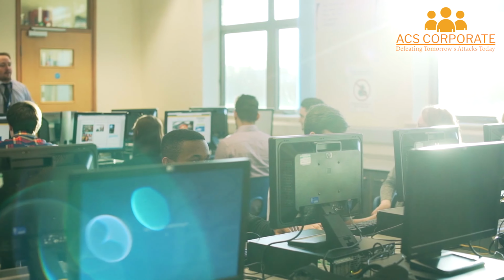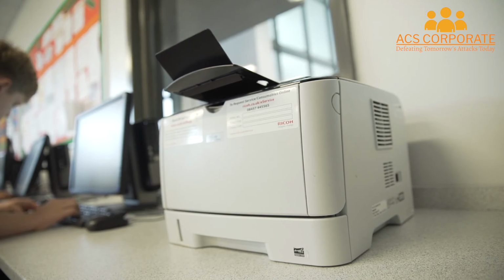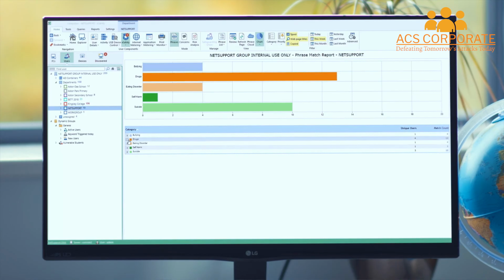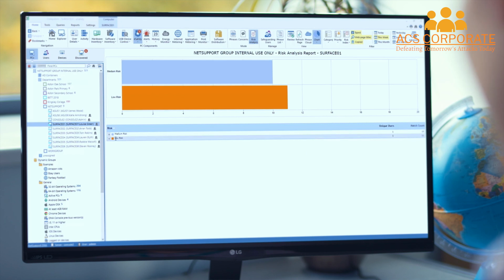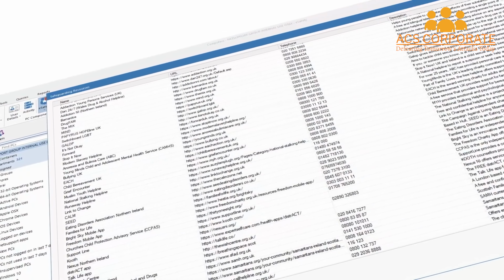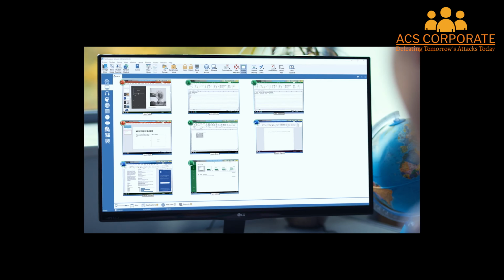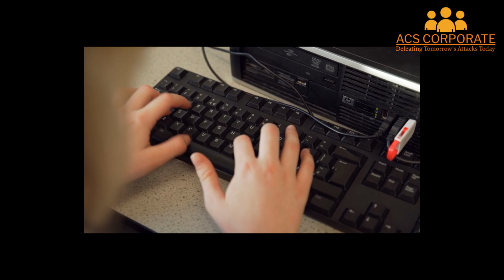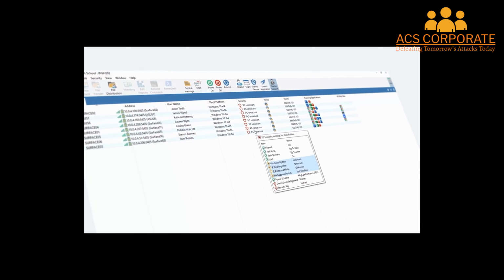Product Introduction Complete 4K